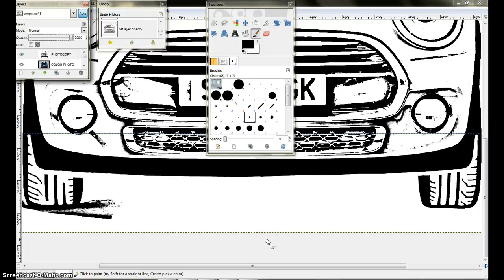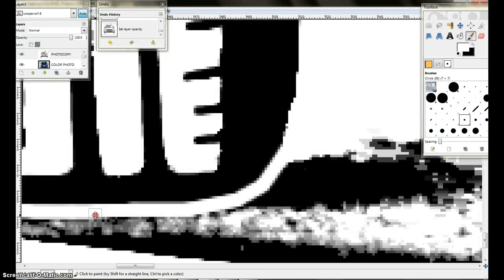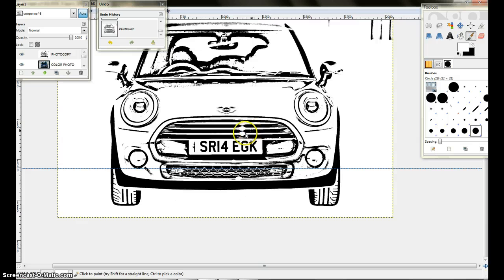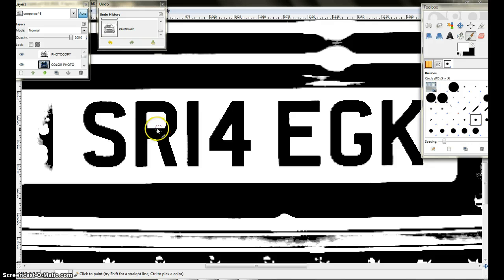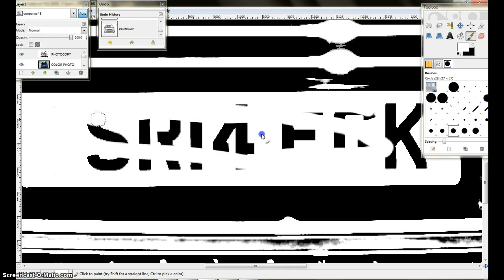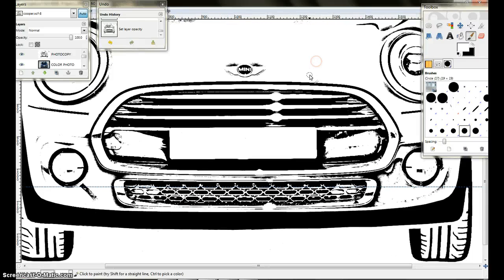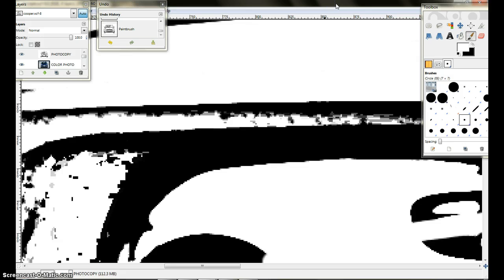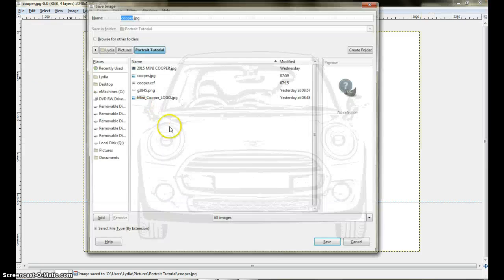Designing A Scroll Saw Pattern With Gimp And Inkscape - Part 2/3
Mini Cooper Pattern
Facebook - Oregon Jibaro Workshop & Designs